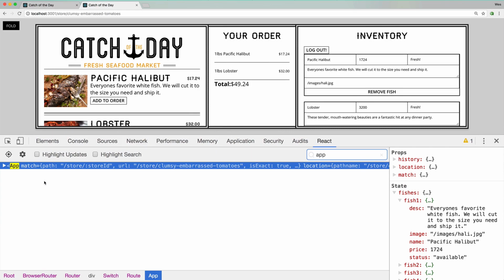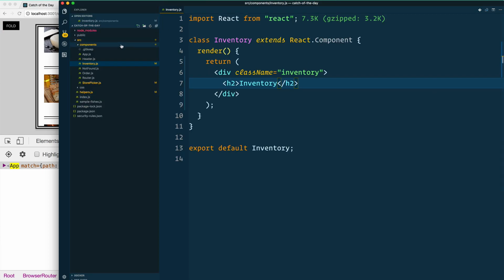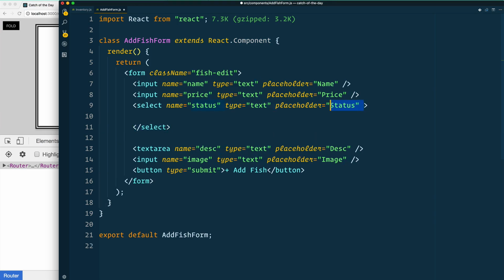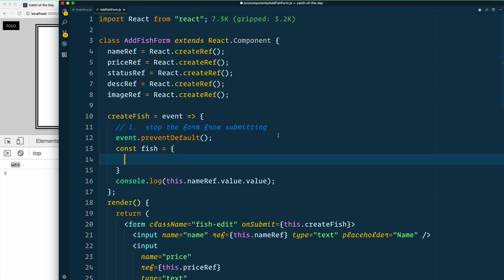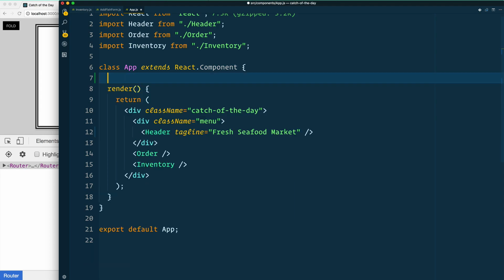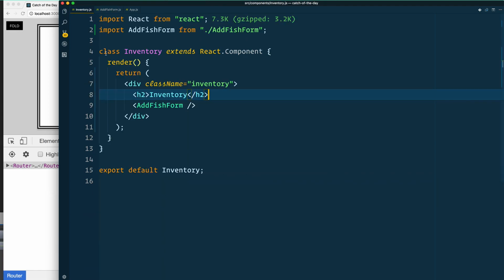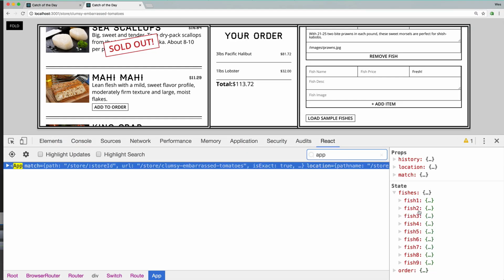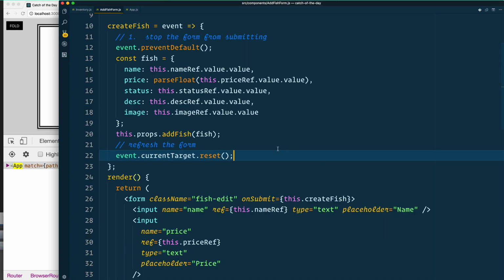React For Beginners (11-15)(3)